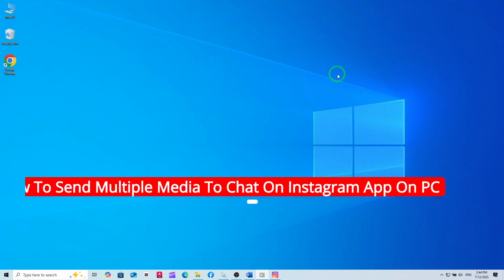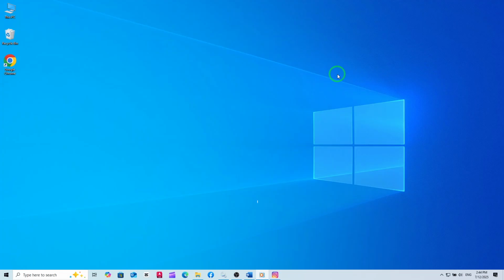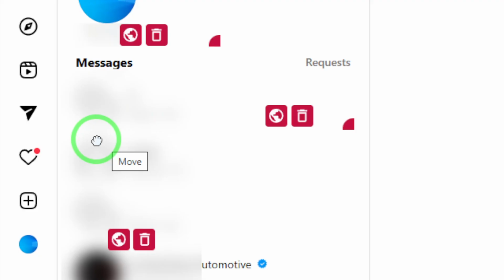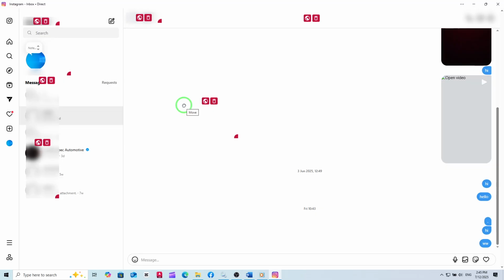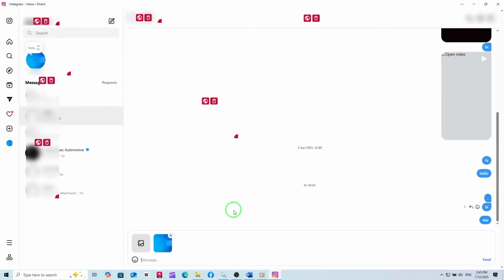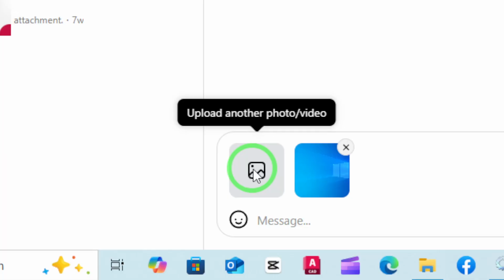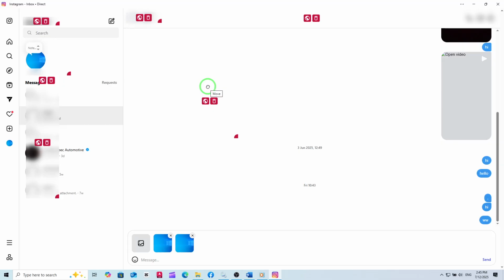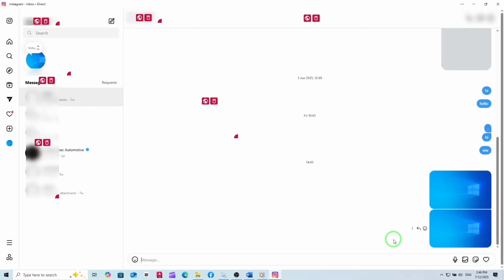How To Send Multiple Media To Chat On Instagram App On PC (New Update)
Learn how to send multiple media files to a chat on the Instagram app for PC with the new update. This step-by-step guide will help you quickly share several photos or videos in a single message, making your Instagram messaging experience on desktop more efficient and seamless.

Follow these steps to send multiple media to a chat on Instagram using your PC:

1. Open Instagram app.

2. From the left side menu, click on Messages icon.

3. Find the chat you want, click on the photo icon at the message bar.

4. Choose one of the videos or photos, click Open.

5. Click on Upload another photo/video, choose more of the videos and photos.

6. Click Send.

Mastering this feature will let you easily share memories and moments with friends or groups, all from your desktop. Perfect for anyone who wants to manage Instagram DMs and share media files more effectively on PC.-
Timeline:
00:00 Start
00:12 How to do it
01:05 End